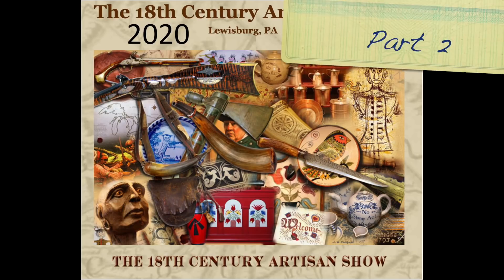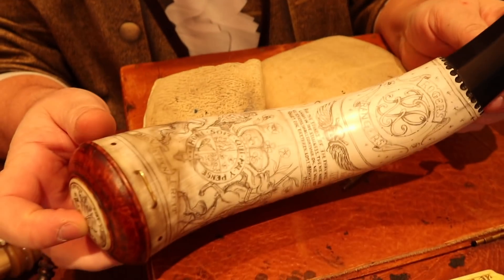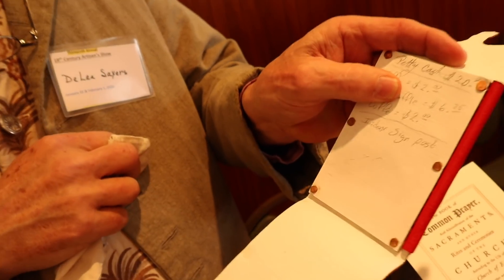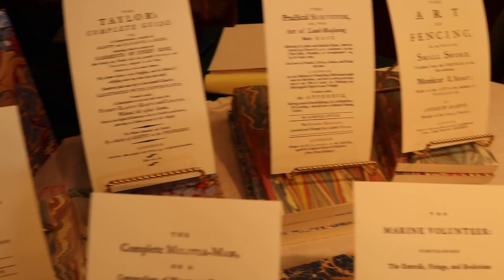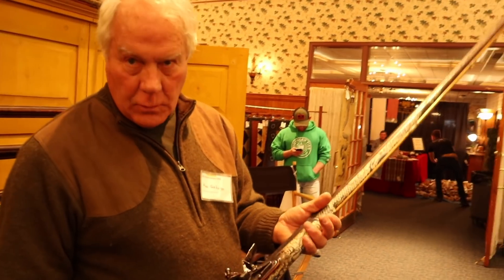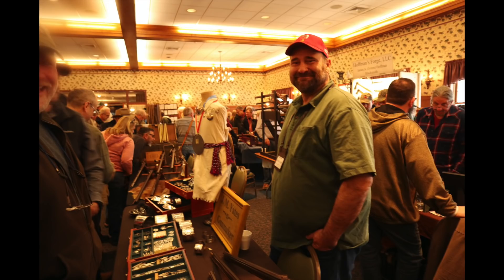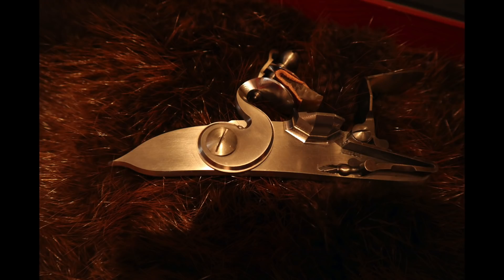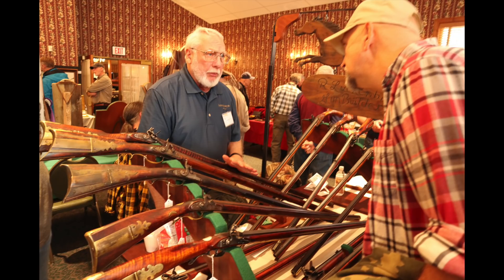18th century Artisans Show 2020 Part 2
In the first episode of this series we looked at the gun builders' room and the antique firearms room of the Lewisburg, Pennsylvania, 18th Century Artisans' Show.

In this episode we'll go to the contemporary Artisans room and look at fine flintlock rifles and 18th century crafts being recreated today.